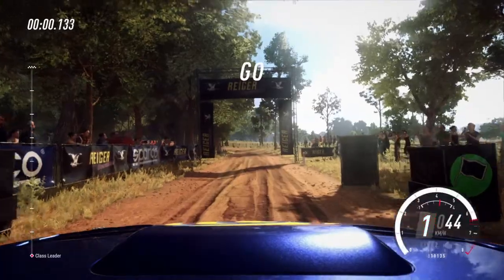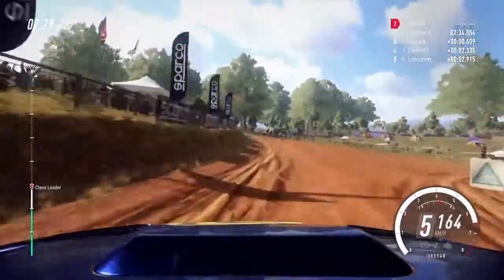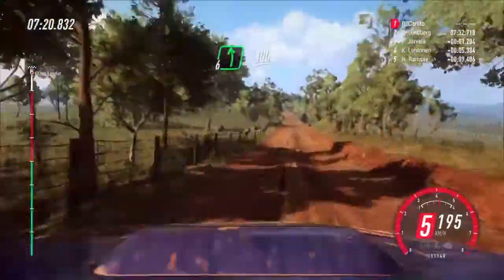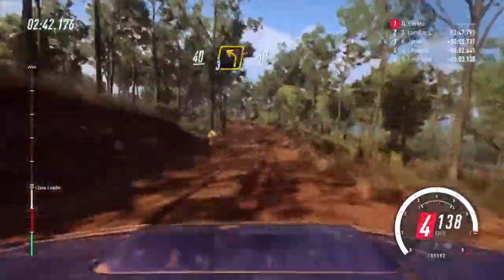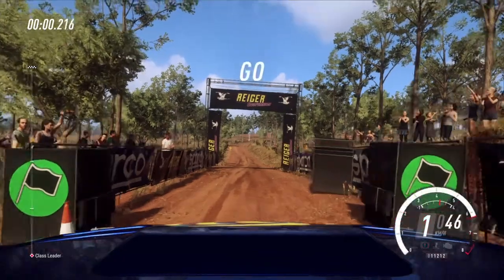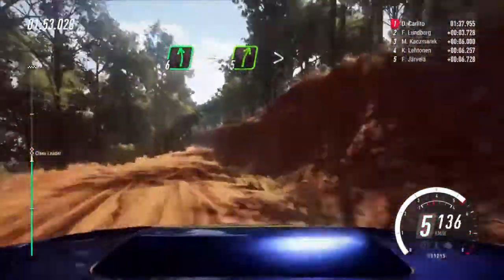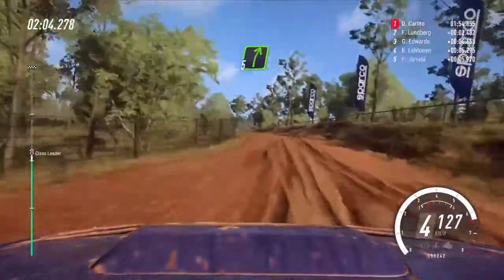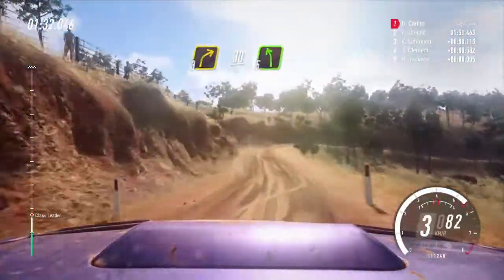Dirt Rally 2.0 Colin McRae DLC - Australia 1997 (Very Hard Difficulty)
00:08 Stage 1
08:00 Stage 2
15:19 Stage 3
18:55 Stage 4
22:55 Stage 5

Manual sequential
All assists - off
Clutch override - on
Soft tyres
No spare tyres